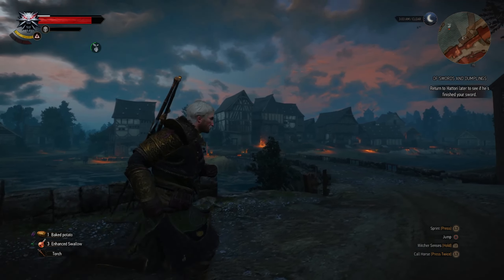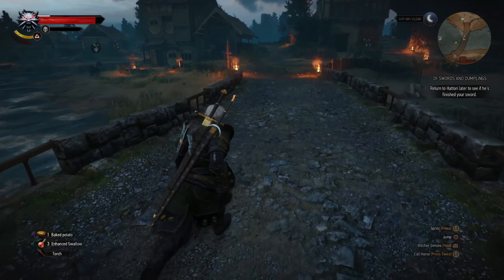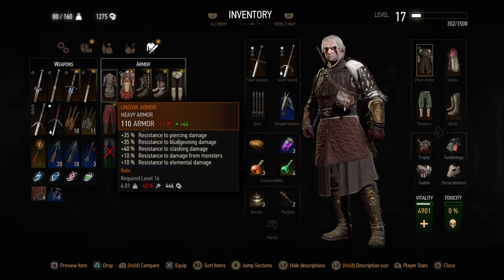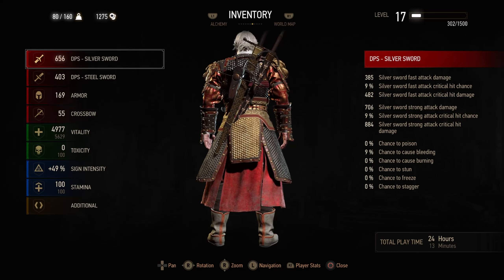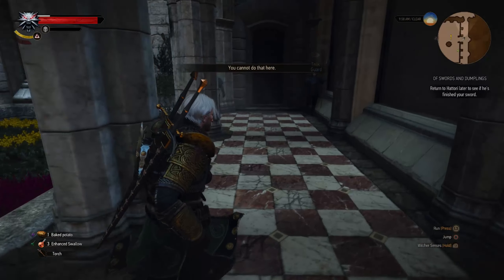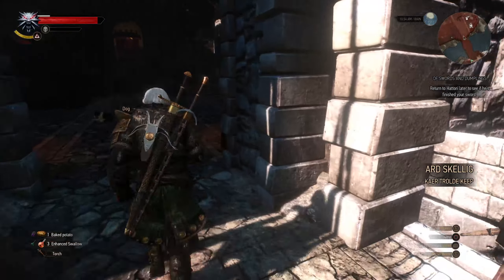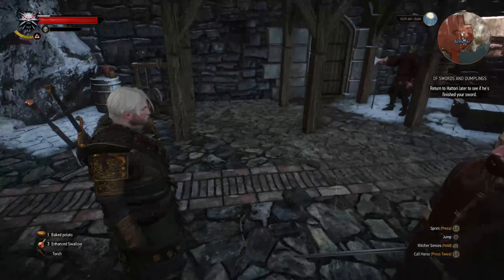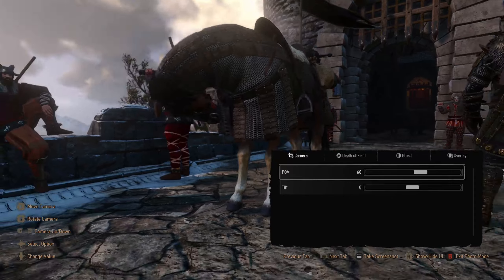HOW TO GET THE UNDVIK ARMOR IN THE WITCHER 3 | THE WITCHER 3 NEXT GEN UPDATE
This is how you get the undvik armor in the witcher 3 next gen alongside the new dlc armor in the witcher 3. The witcher 3 next gen update in 2022 is the best game you could buy. The Witcher 3 in 2022 next gen update ps5 and xbox series x alongside the witcher 3 next gen pc gameplay. The witcher 3 next gen full walkthrough and gameplay with the review is here in this video. The Witcher is a series of fantasy action role-playing games developed by CD Projekt Red and published by CD Projekt. It is based on the book series of the same name by Polish writer Andrzej Sapkowski, acting as sequels to the story of the books.

The main series began in 2007 with the release of The Witcher, and concluded with 2015's The Witcher 3: Wild Hunt. As of 2020, the series has three main standalone games, two expansion packs and three spin-off games. The series is critically acclaimed and commercially successful, selling over 50 million copies worldwide by May 2020.